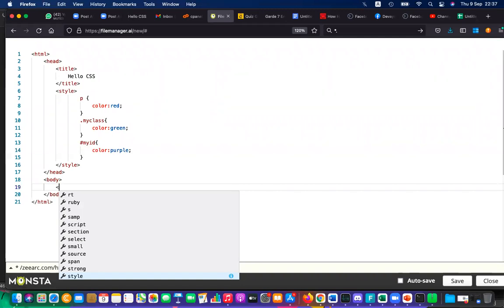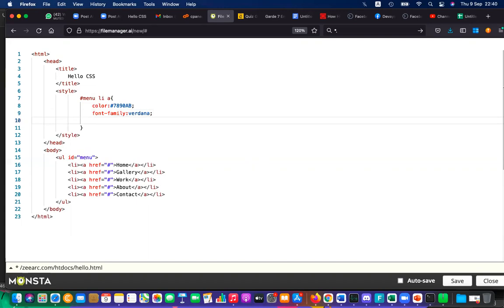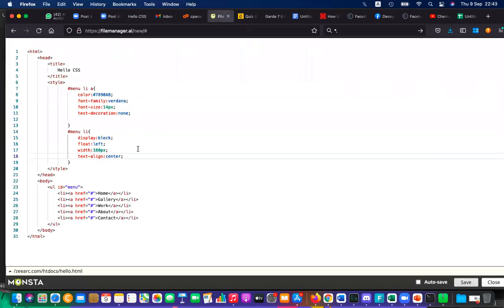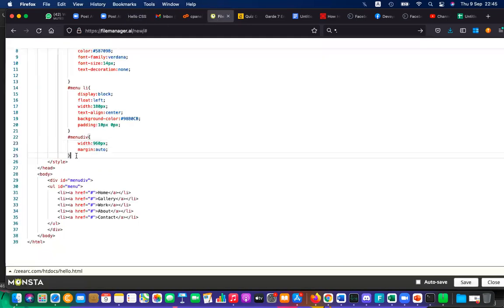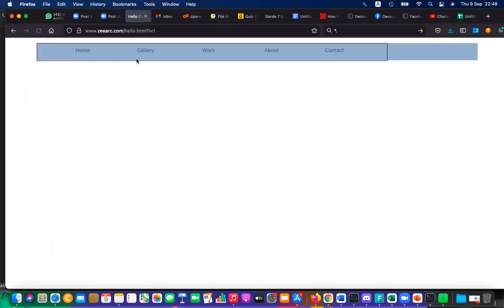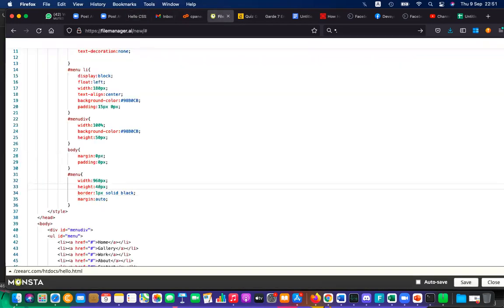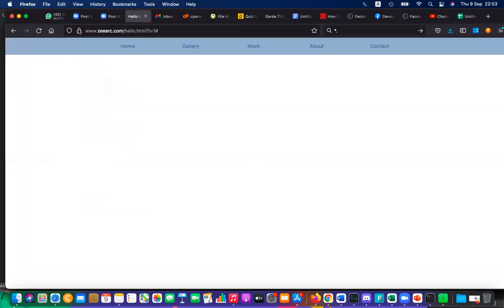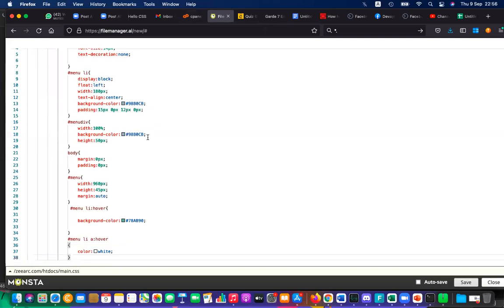09/09 Teen Program Inline, Internal and External CSS for Styling P2